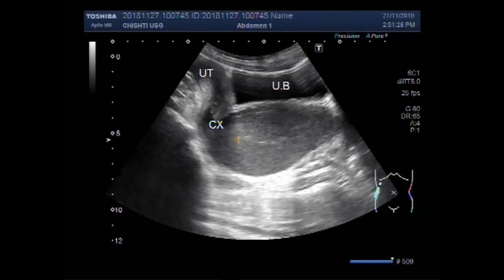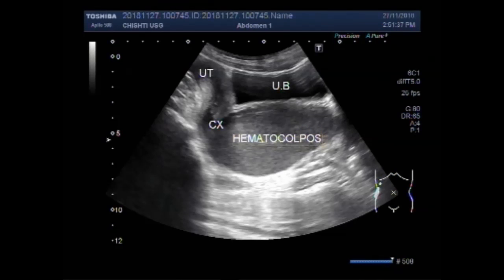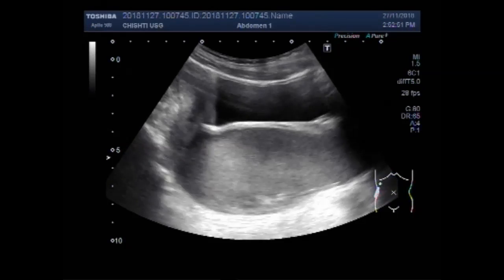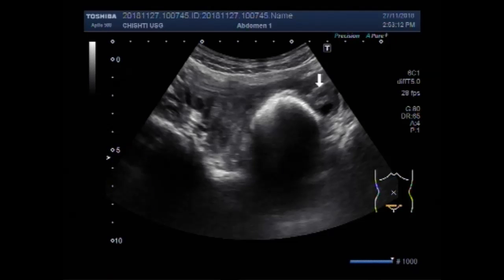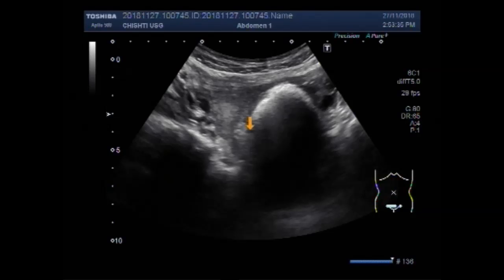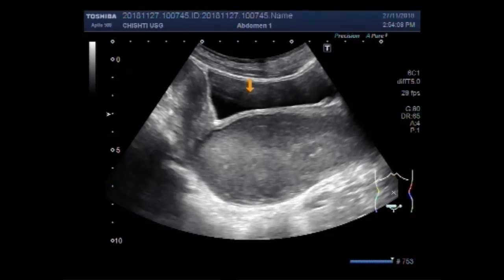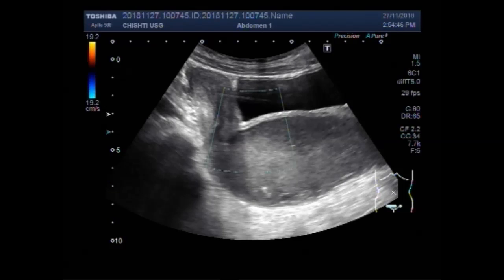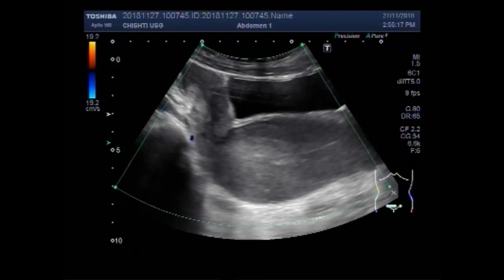Ultrasound Video showing a case of Hematocolpos.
This video shows a case of Hematocolpos.
Hematocolpos is a term to describe the blood-filled dilated vagina due to menstrual blood caused by anatomical obstruction, usually due to imperforate hymen. The term hematometrocolpos is used When there is concurrent uterine distention.